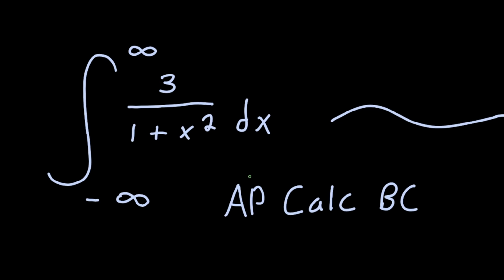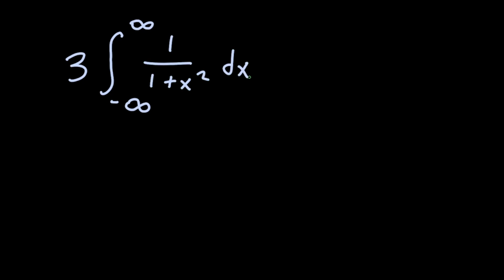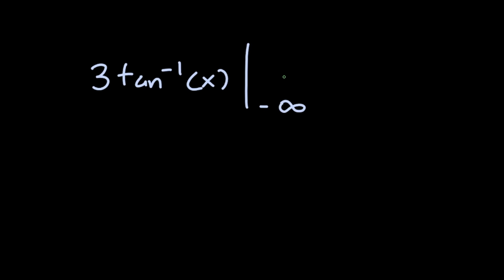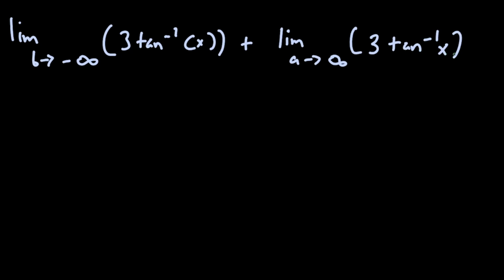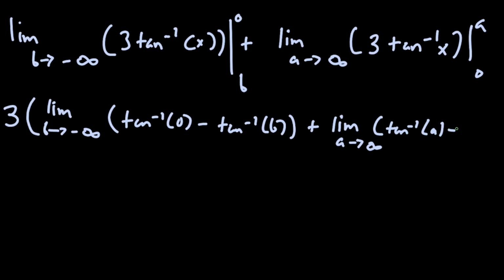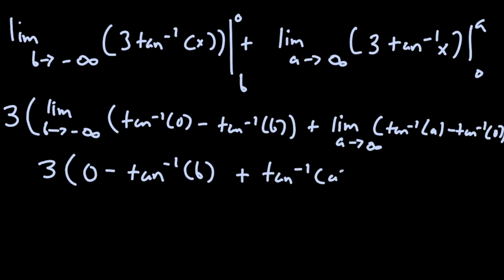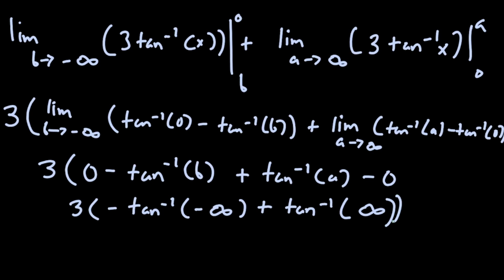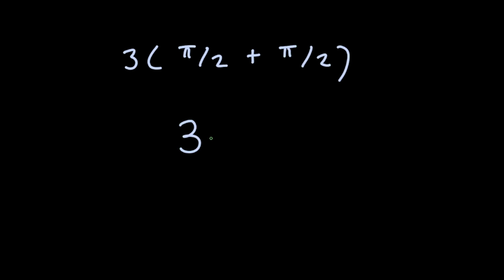Tricky BC Calc Question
This is similar to a question I had on my own BC Calculus exam.